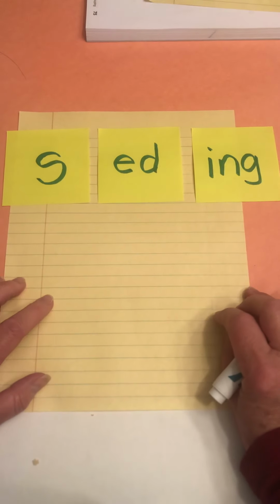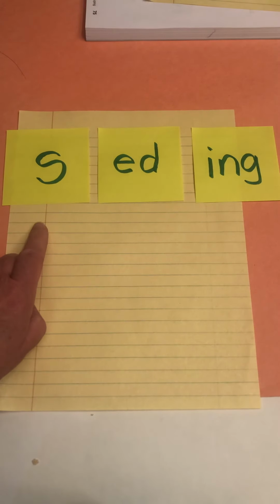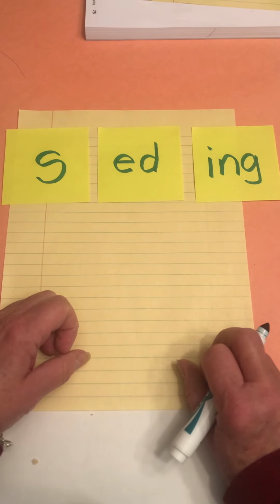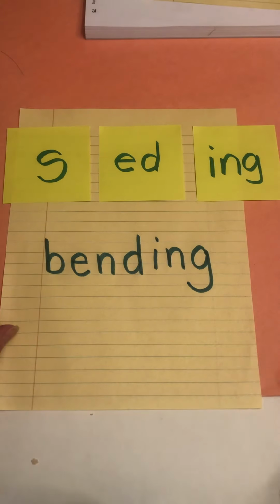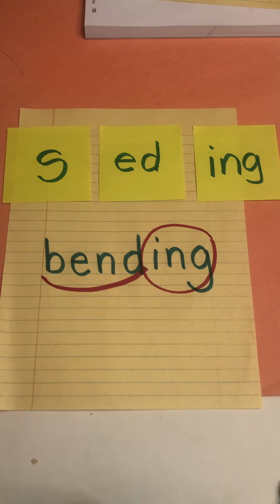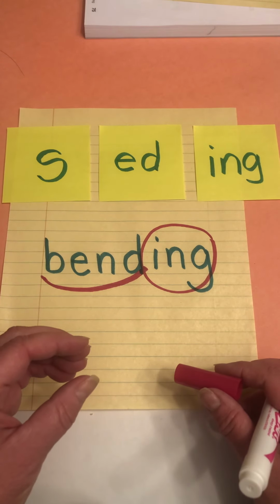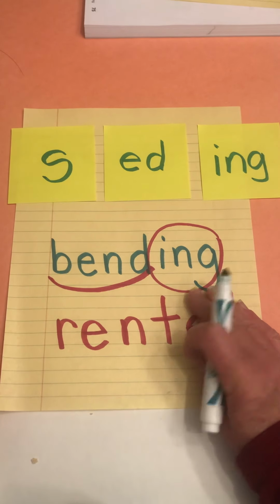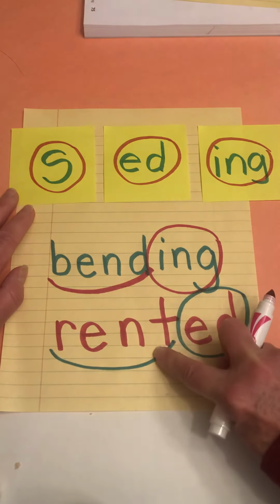Suffixes Ed and ing